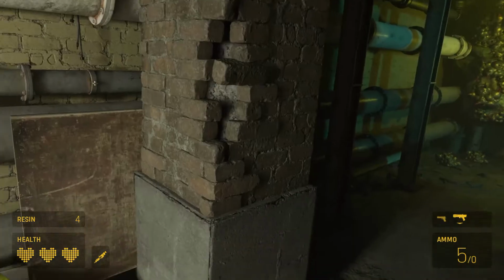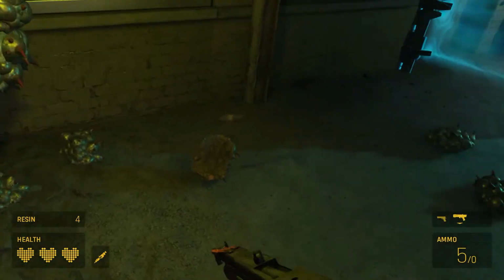Half Life Alyx: First Time Play - Is Or Will Be - Chapter 03c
The interesting and mysterious happens along the journey through Half Life Alyx my First Time Play.

Just make sure your subscription to my channel is marked as public so I can verify your subscription. You can do this by going to your channel icon at the upper right corner of the YouTube screen and select "Settings" then the "Privacy" link on the left side of the page and then disable the "Keep all my subscriptions private".